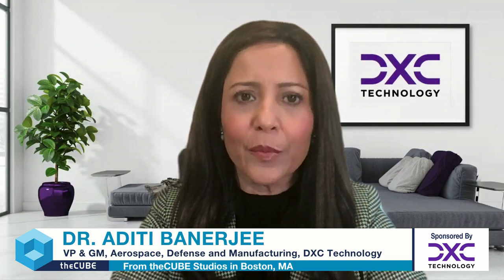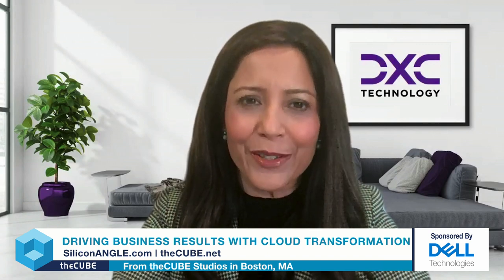Driving Business Results with Cloud Transformation | Aditi Banerjee and Todd Edmunds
IoT for Manufacturing

Manufacturers want a more effective, optimized and faster way to see value from IoT. In this session, theCUBE's Dave Vellante speaks with Aditi Banerjee, vice president and general manager of aerospace, defense and manufacturing at DXC Technology, and Todd Edmunds, global chief technology officer of smart manufacturing, edge compute and digital twin at Dell Technologies Inc. They discuss both challenges and opportunities for manufacturers building the smart factory.

Aditi Banerjee
Vice President and General Manager of Aerospace, Defense and Manufacturing Business | DXC Technology

Dr. Aditi Banerjee is Vice President and General Manager of Aerospace, Defense and Manufacturing business at DXC Technology. She is responsible for leading the P&L of the business, revenue growth, improve cost efficiency, and deliver customer satisfaction. The business provides mission critical Information Technology services, Managed Services (Applications & Infrastructure), Hybrid Cloud transformation, Security, Modern Workplace, Data and Analytics and Digital Transformation. She is a member of America's Leadership team at DXC Technology.

Aditi received her Ph.D. in Material Science and Engineering from North Carolina State University, M.S. from Penn State University, and MBA from Southern Methodist University. She is a member of the Advisory board of Women in Technology International

Todd Edmunds
Global CTO of Smart Manufacturing, Edge Compute, and Digital Twins | Dell Technologies

As the Global CTO of Smart Manufacturing, Edge Compute, and Digital Twins at Dell Technologies, Todd Edmunds is responsible for driving the company’s digital manufacturing and smart factory initiatives. He has been instrumental in creating innovative IIoT solutions and forging international partnerships, and serves as the head of the company’s Digital Twin innovation and strategy team. With over three decades of experience in Smart Manufacturing, Industry 4.0, industrial automation, Digital Twins, 5G, and Edge Computing, Todd brings a wealth of industry knowledge and expertise to his role. He has held senior leadership positions at leading companies such as Cisco Systems, Rockwell Automation, and a multi-discipline IoT solution integrator. Beyond his role at Dell, Todd chairs the Manufacturing workgroup for the Digital Twin Consortium and the Edge Computing task group for the Industries IoT Consortium (IIC).